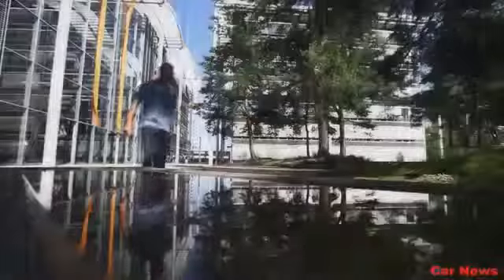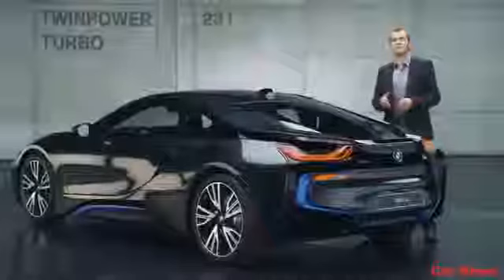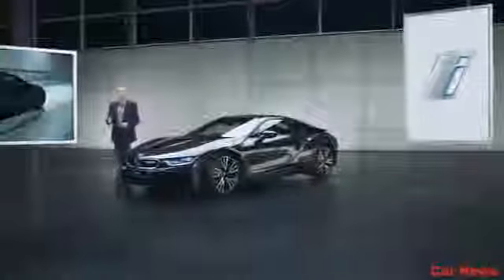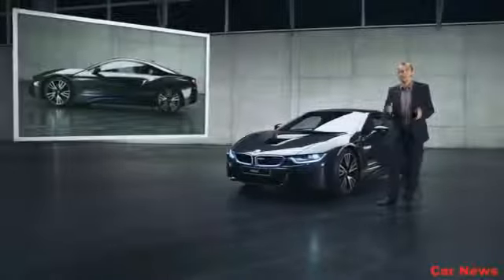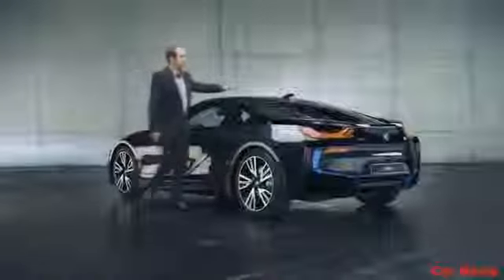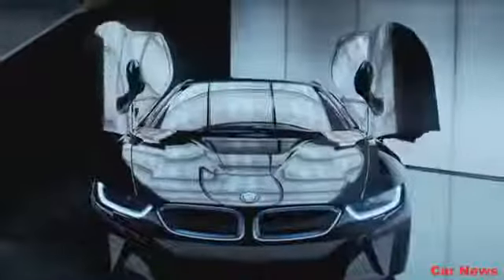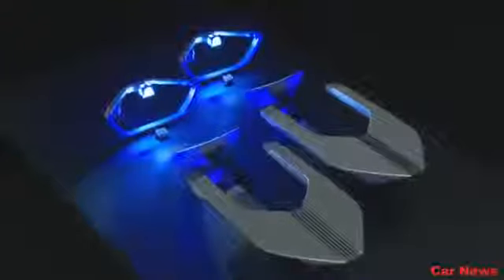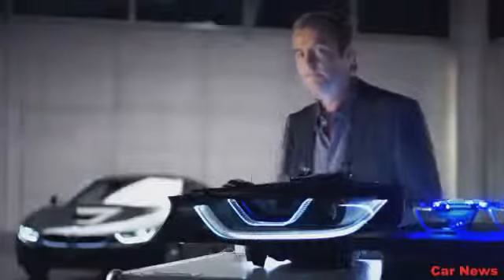New BMW i8 Detailed Review | Westerly BMW | BMW Dealer Exeter, Yeovil, South West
The arrival of the new BMW i8 further expands the manufacturer's range of elegant, forward-thinking plug-in hybrid cars. It's also one of the first to remain a fully-fledged sports car, with the dynamics and race-inspired systems that designation entails.

Underneath the exciting new look of the vehicle, owners will be reassured to find the luxury and quality they demand from a BMW. The exclusive 'dihedral' doors swing smoothly upwards to provide quick cabin access -- a visual centrepiece and stand-out attractive feature. When closed, the doors integrate seamlessly with the body for an uninterrupted, streamlined silhouette. The interior's luxury and finish quality is typically BMW, with vast swathes of hard-wearing, tactile leather and a highly logical instrument panel arrangement.